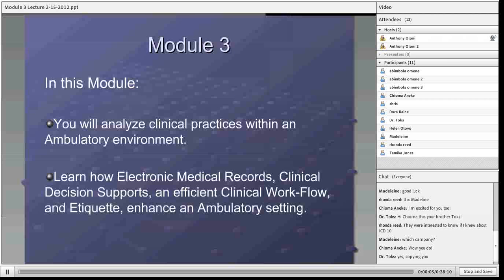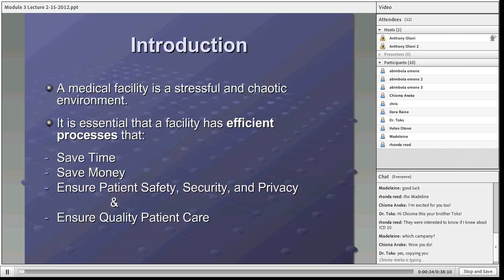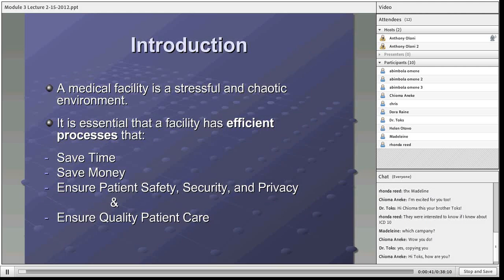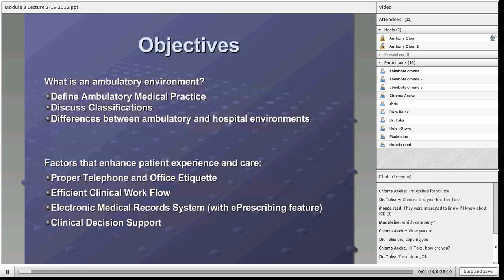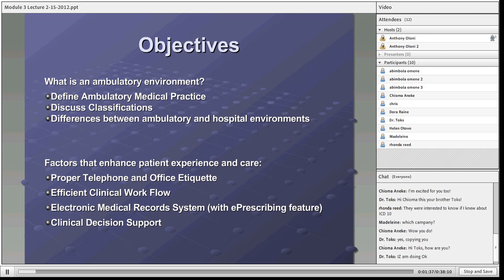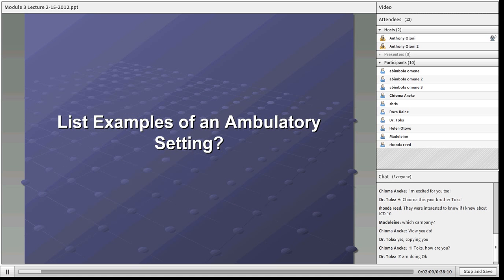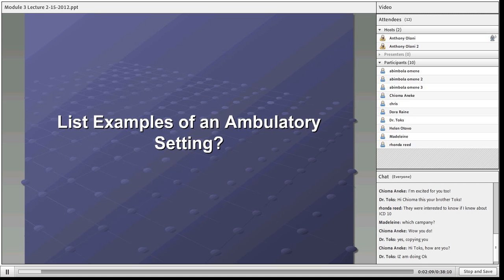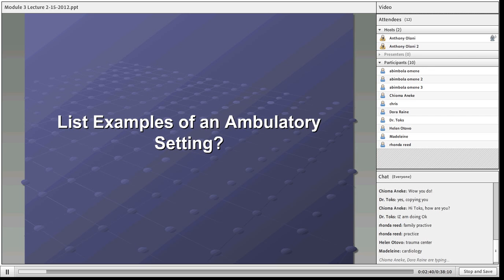CEHRIS MOD3 EHR in AMB Center